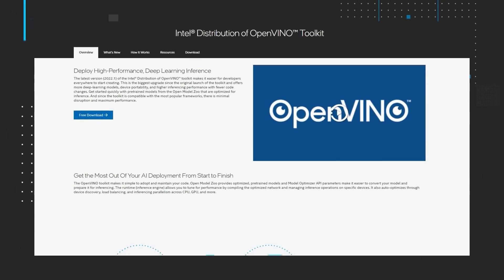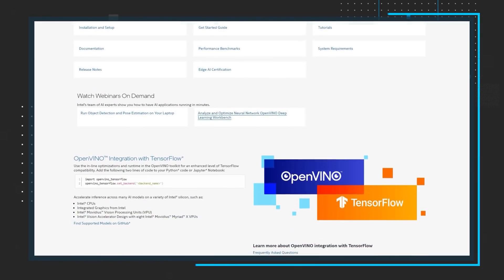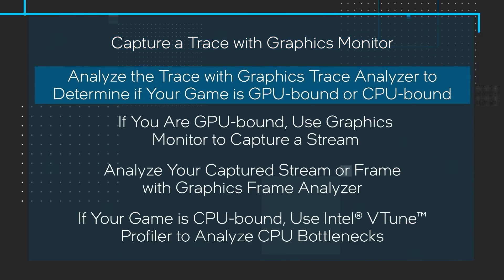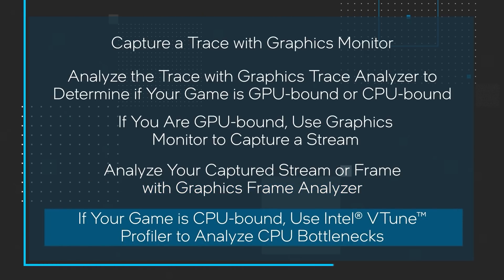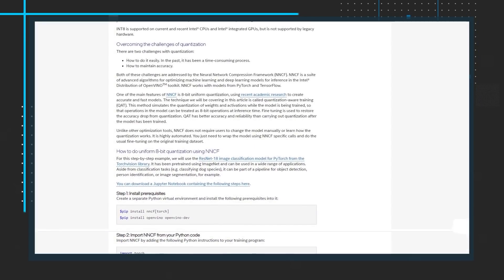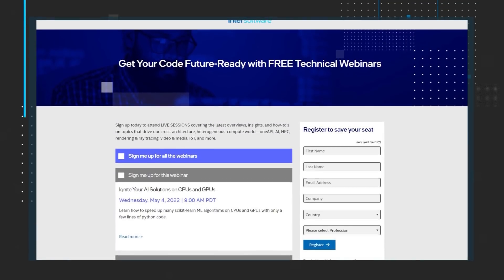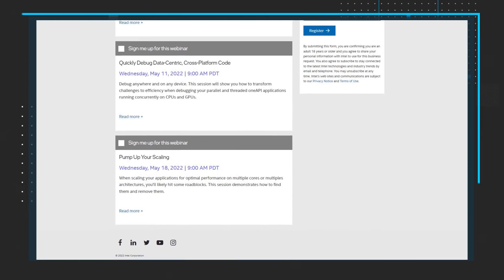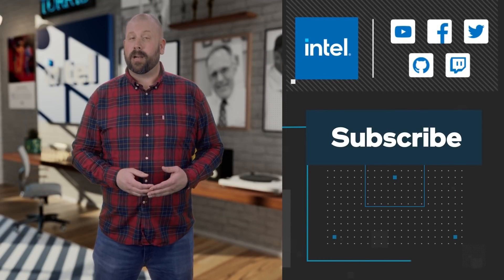April 2022 | IDZ News | Intel Software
The April 2022 episode of IDZ News touches on the 2022.1 release of the Intel Distribution of OpenVINO toolkit! A step-by-step article about game tuning with Intel Graphics Performance Analyzers. The blog "Easily Optimize Deep Learning with 8-Bit Quantization". This episode also provides a reminder that you can register for all the upcoming technical webinars and events that will help you get your code future ready!

AND we welcome our friend Stephanie Essin back to the Intel Software YouTube channel as she collaborates on a new series with Ragesh Hajela called “Edge Innovation for Developers”! We’re excited to showcase this new series!